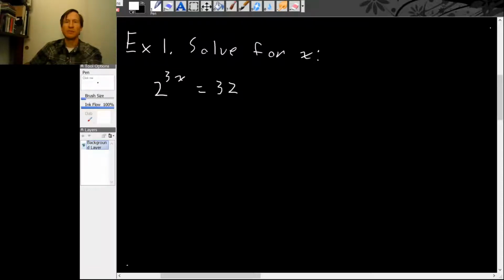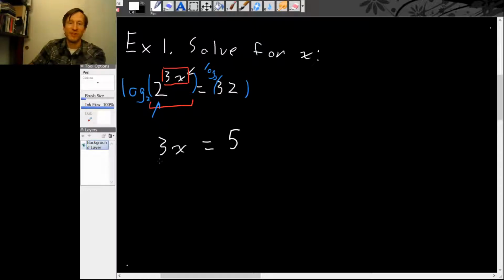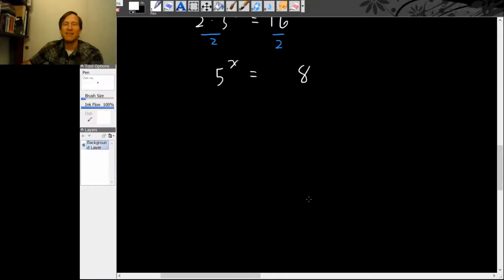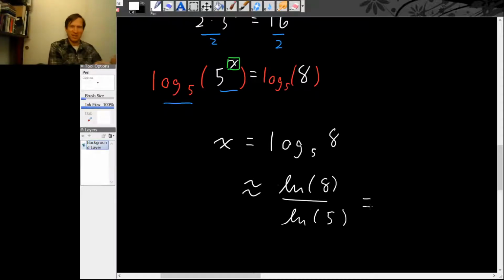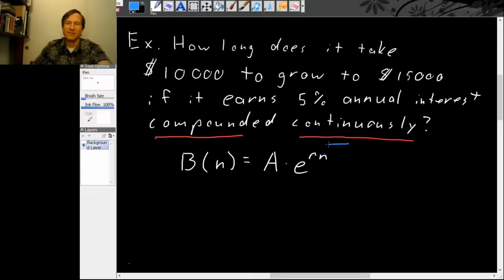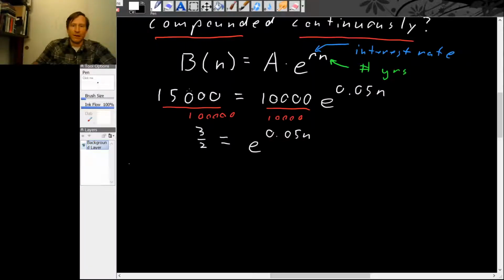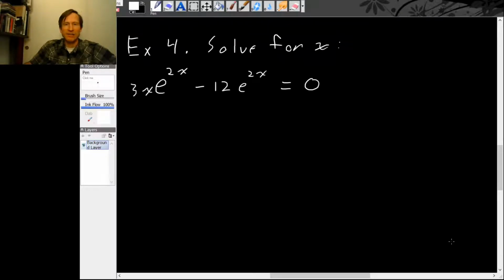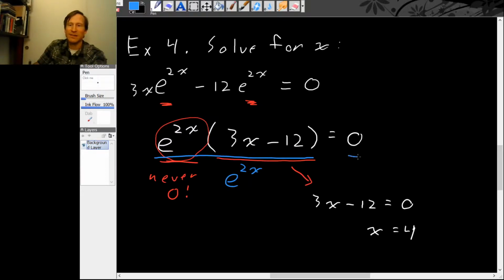Solving exponential equations